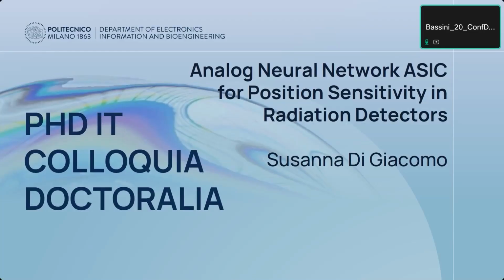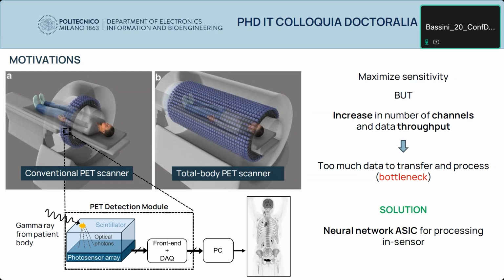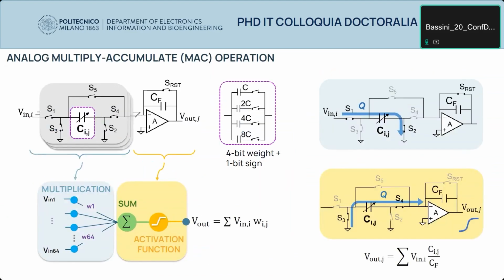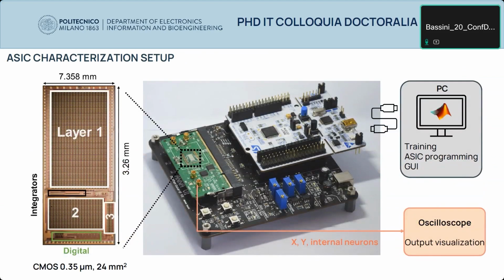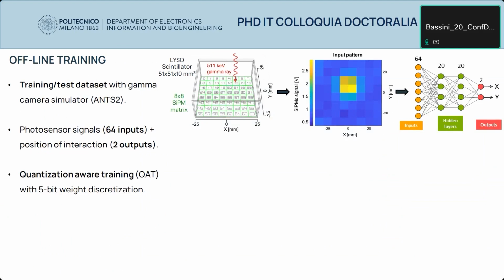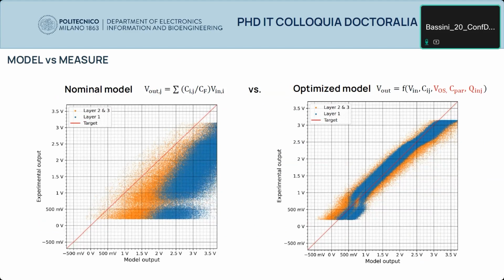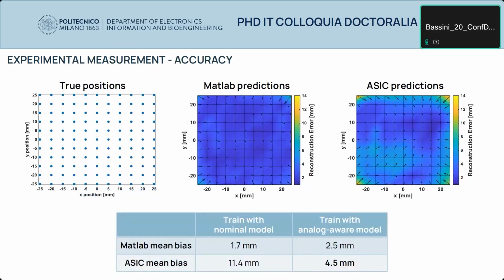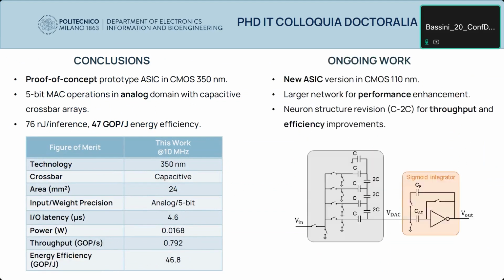Susanna Di Giacomo - Analog Neural Network ASIC for Position Sensitivity in Radiation Detectors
PhD IT Colloquia Doctoralia 2024
October 16, 2024 | Politecnico di Milano - Department of Electronics, Information and Bioengineering

Session 2: Research @ DEIB through the Looking Glass